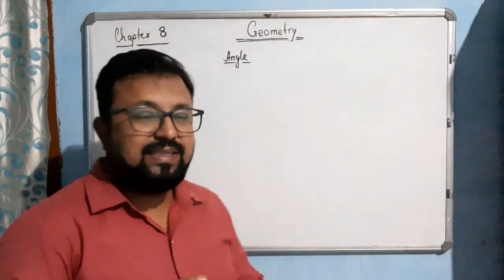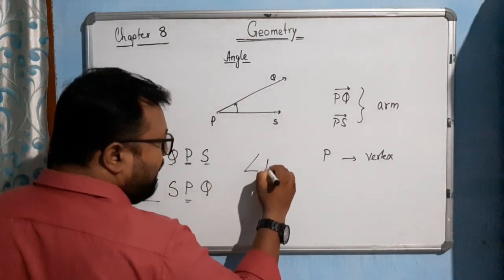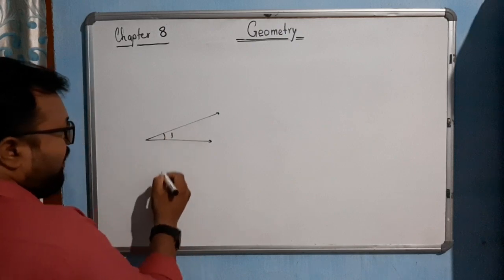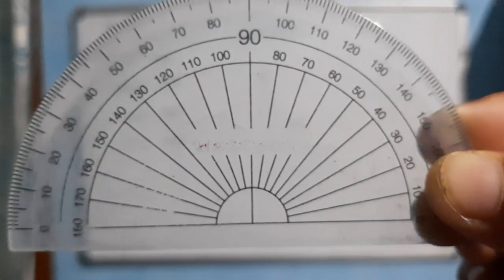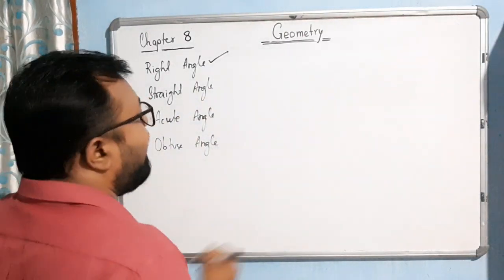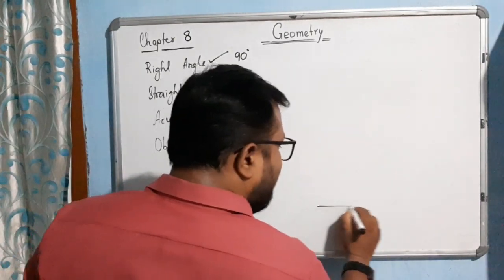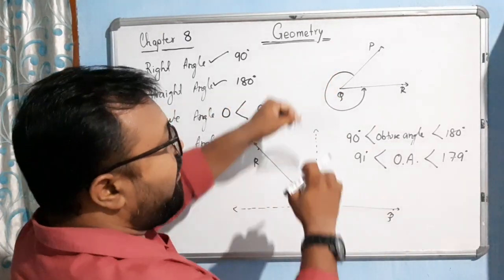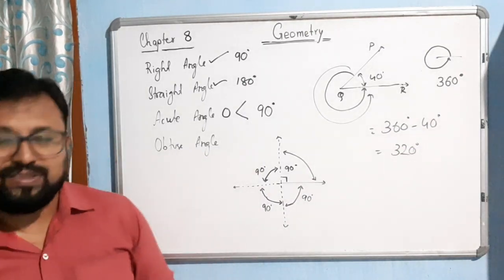Class 4 Chapter 8 Geometry/ Explanation of Angle/ ncert.mp4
Explanations of Angle, parts of angles and typy